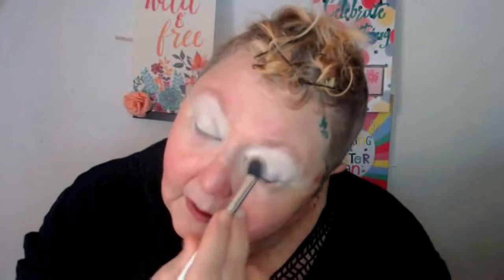Photo Inspirations Collab with Angie of 4F Beauty!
This is round 4 for us! Angie of 4F Beauty came up with and curates this wonderful series!

Merch! Yes Merch! All Manner of Merch!
I am working toward getting my videos CC'd and Translated through Community Involvement.

Aynne